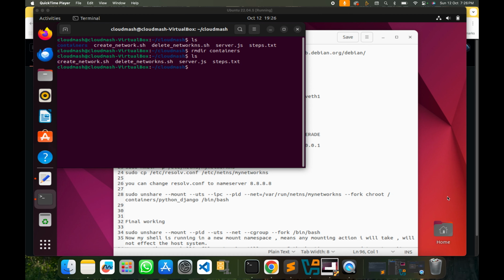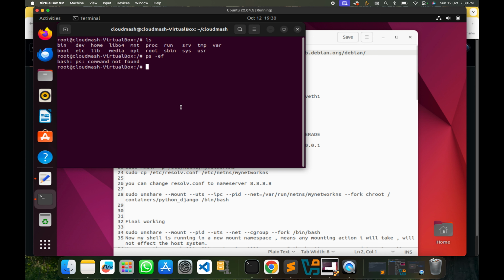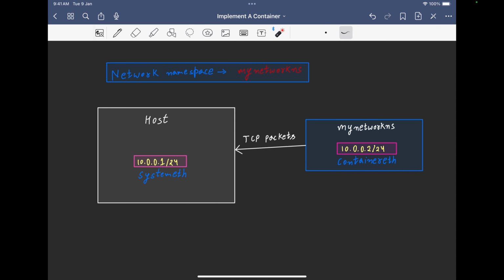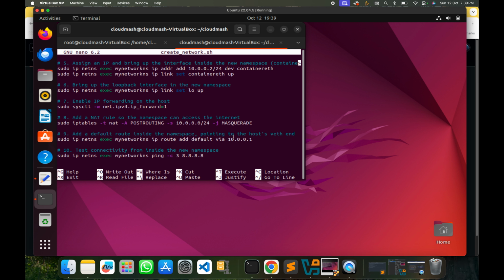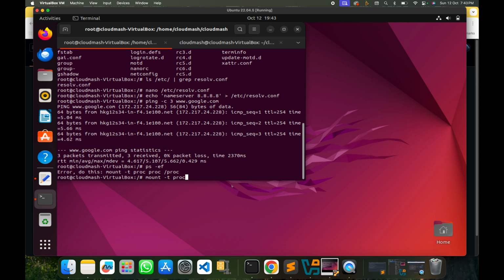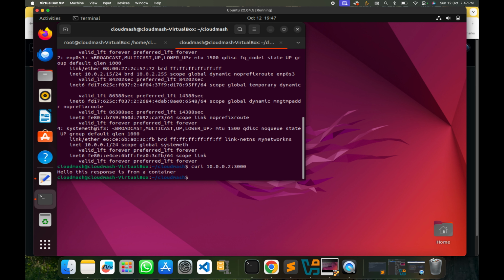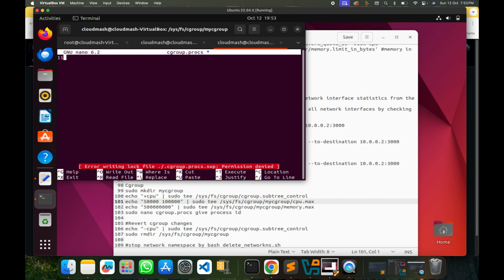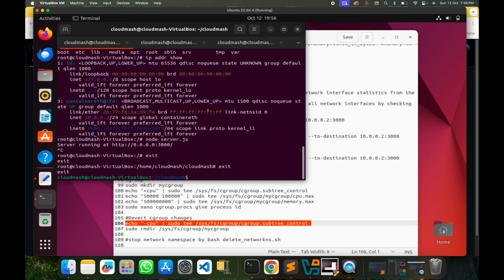How Docker Actually Works (I Rebuilt It From Scratch)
Learn how to build a custom Linux container from scratch without using Docker! In this tutorial, I walk you step by step through creating your own container using Linux commands, including advanced features like unshare, network namespaces, veth pairs, and cgroups.

In this video, you will learn how to:

Create a custom Ubuntu container using debootstrap

Use unshare to isolate processes

Set up network namespaces and veth pairs for container networking

Control resources using cgroups (CPU and memory limits)

Revert all changes safely after experimenting

Whether you’re a beginner or intermediate Linux user, this video will give you a deep understanding of how containers work under the hood, beyond Docker.

if you think 24 minutes are huge below are timestamps for juicy stuff
00:00 - Intro
00:47 - Debootstrap , custom filesystem
02:58 - Chroot to filesystem
03:24 - bootstrap filesystem doesn't have common functionalities
03:47 - Install software that we will use
04:36 - Using different namespaces
05:31 - Container cannot connect to internet
05:50 - Network namespace , the heart of docker container
10:47 - Container with network namespace
11:38 - Container DNS resolution issue
12:22 - Container DNS resolution issue resolved
13:27 - Creating proc,sysfs,tmpfs seperate mounts
14:27 - Create application inside your custom container
15:10 - Explaining custom interfaces of host and container
16:25 - Nodejs application running in custom container
16:53 - Making cgroups for our custom container
21:03 - Now container is using customized cgroup made by us
21:52 - WARNING !!!
22:09 - REVERTING all the changes that we have done